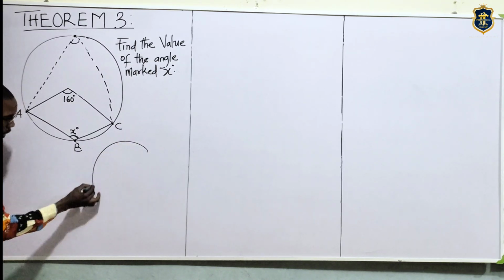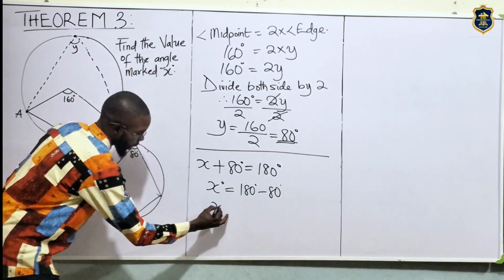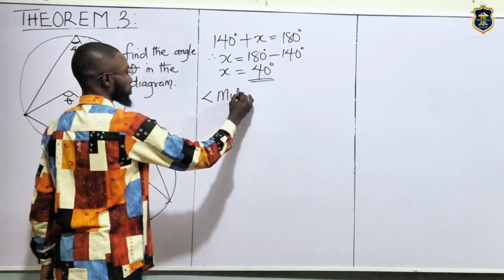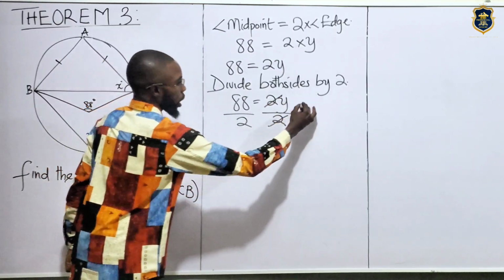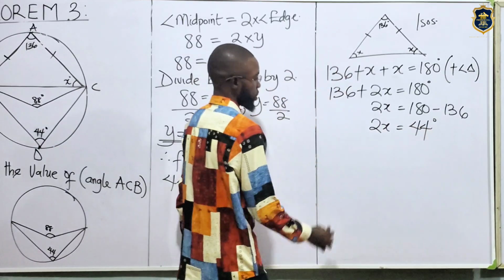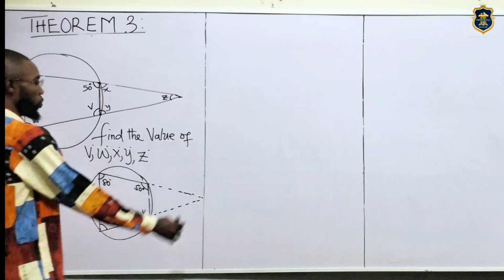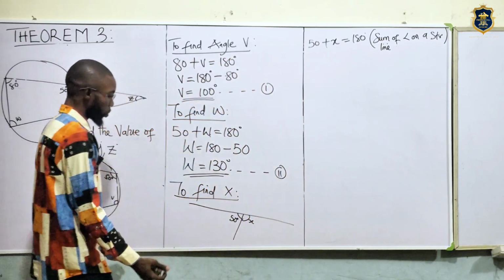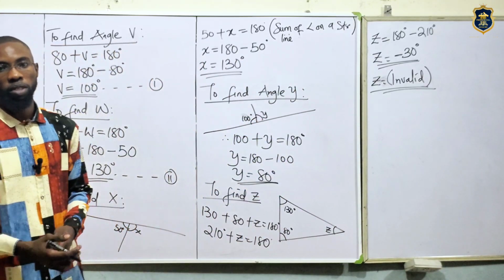HOW TO SOLVE CIRCLE THEOREM QUESTIONS ( PART 2)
CIRCLE THEOREM 3 ( Part 2) welcome to another exciting class on circle theorem. in this tutorial we shall be treating the remainjng foue missing questions to complete questions on theorem 3 of circle theorem and we will be exploring how to easily solve examination questions as we proceed further.

 Heres a link to the  videos to help you keep track of what we've been doing

for private classes you can reach us with these numbers